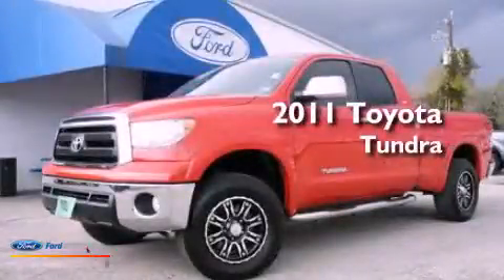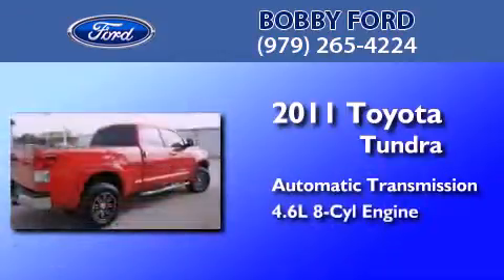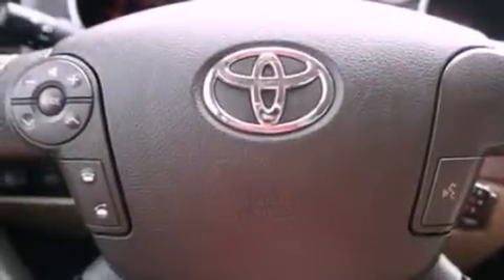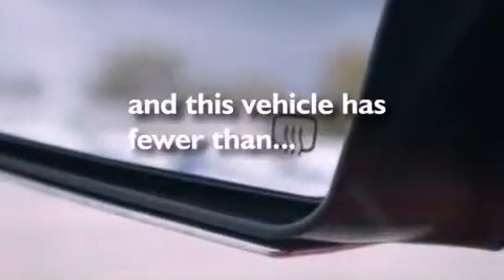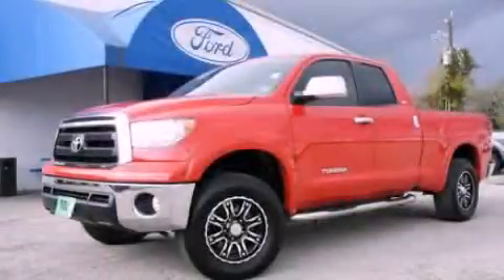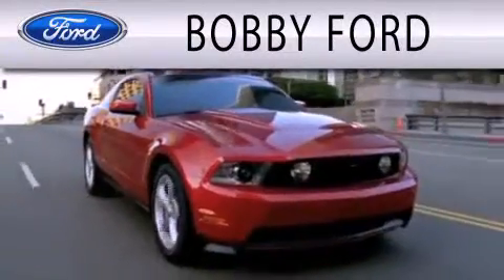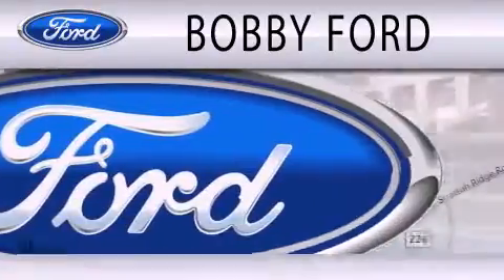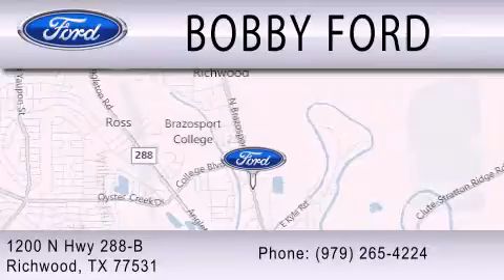2011 Toyota Tundra Richwood TX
Year : 2011
 Make : Toyota
 Model : Tundra
 Engine : 4.6L V8 32V MPFI DOHC
 Trans . : 6-SPEED AUTOMATIC
 Exterior : RADIANT RED
 Miles : 9,242
 Interior : SAND BEIGE
 Stock : DUB70382A